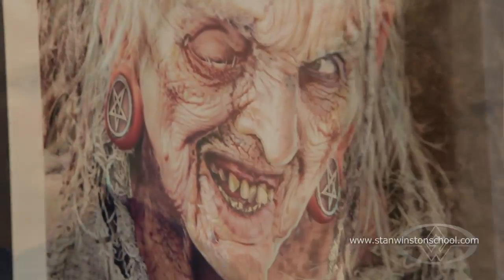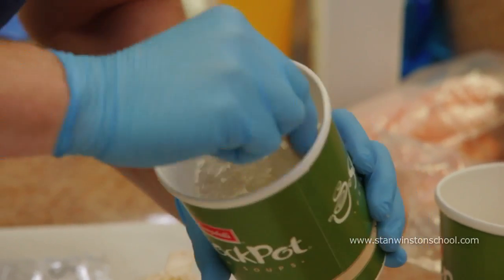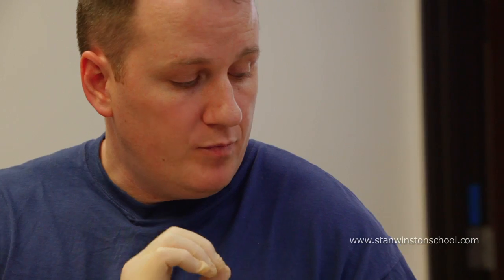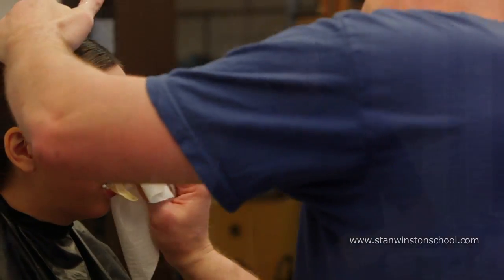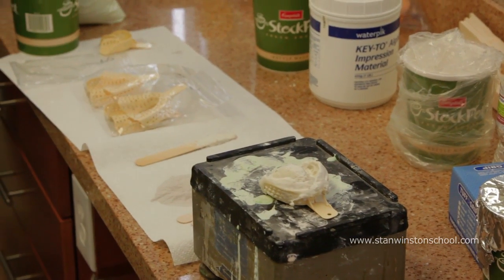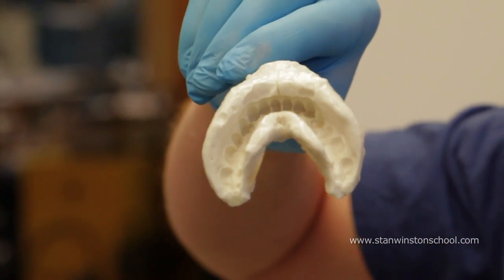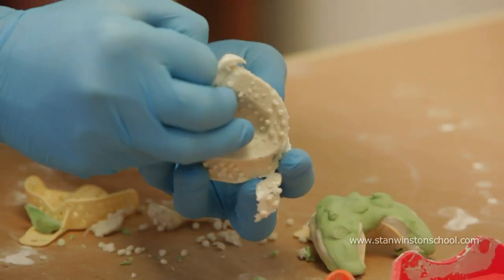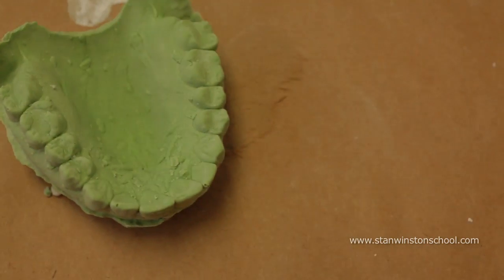FREE MINI-LESSON: How to Cast Teeth - Dental Casting Video Tutorial with Mark Viniello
Learn How to Cast Teeth - Dental Casting

In this FREE Mini-Lesson excerpt from Mark Viniello's "How to LifeCast - Head, Hands & Feet" video tutorial, you'll learn the techniques for casting teeth using dental-grade alginate & Die-Keen dental stone.